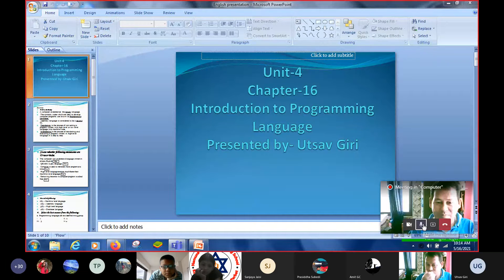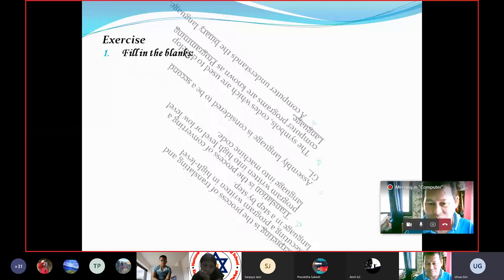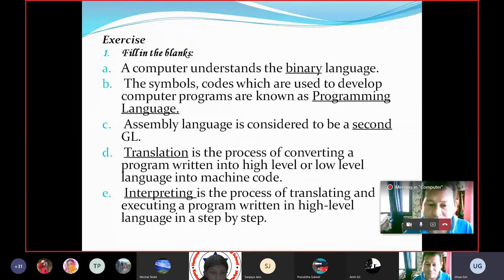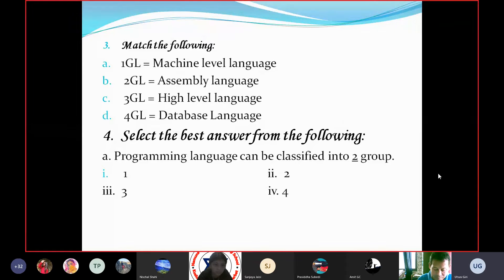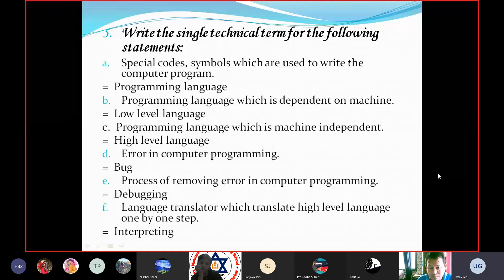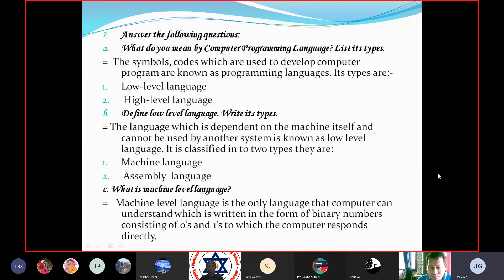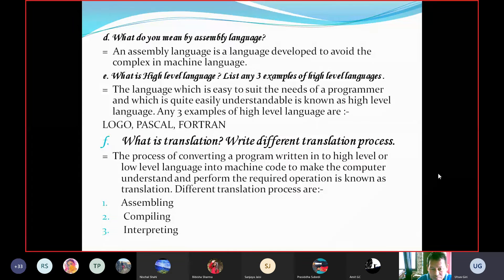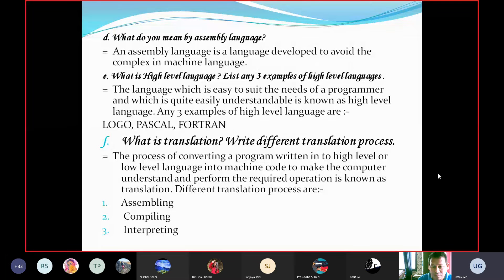Presentation of Utsav Giri